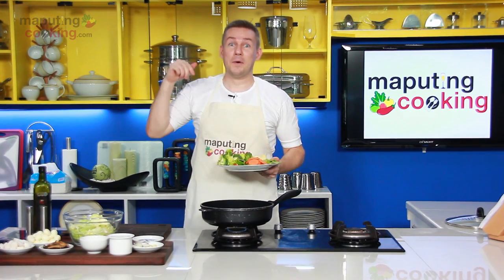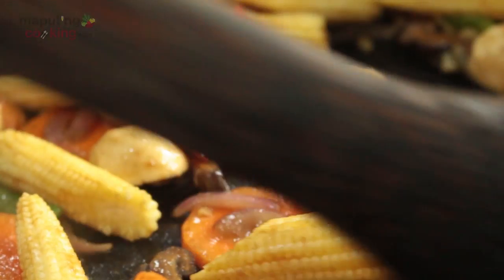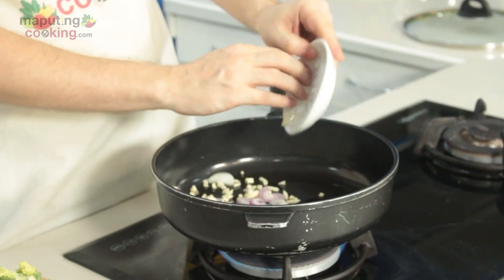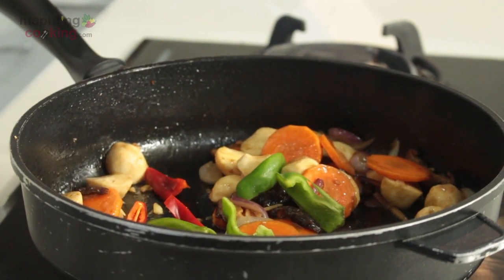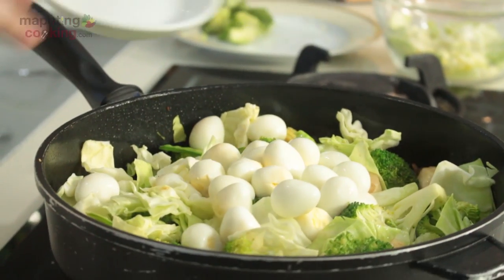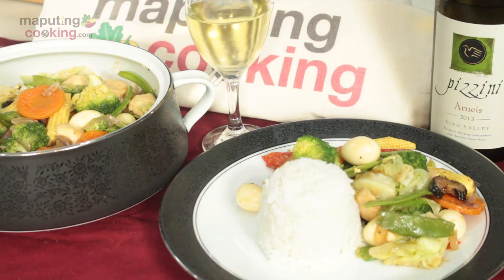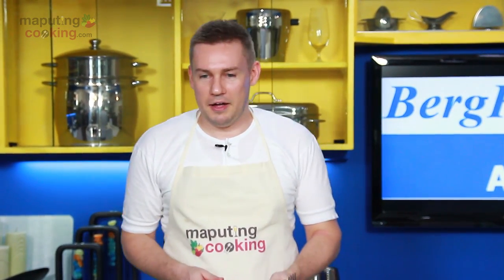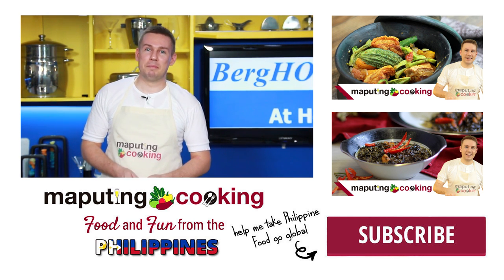Chop Suey with Quail Eggs & Squid Balls | Filipino Cooking with Chris Urbano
Hey guys here's my take on the populr Filipino Chop Suey. There are lots of Chinese influenced dishes that are popular in the Philippines and this is one of them. Learn HOW TO COOK FILIPINO CHOPSUEY and get the complete ingredients and procedure

Chopsuey simply means “mixed pieces” since it is cooked with va
rious combinations of bite-size stir fried veggies in a thickened starchy sauce. It is composed of chicken, pork, shrimp and vegetables such as cabbage, celery, bean sprouts, carrots and you may also include some other vegetables according to your liking.

Maputing Cooking would like to thank

Suggestions on new recipes we should cook? Please tell us and we'd definitely consider them! Have a great day ahead!